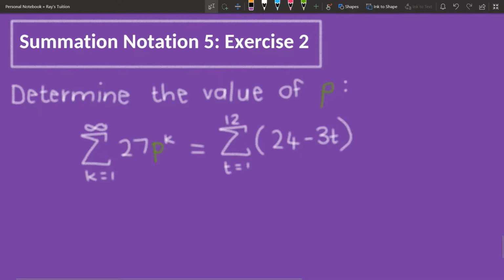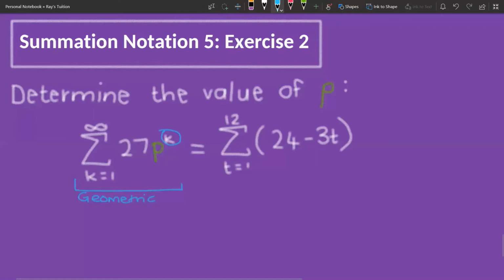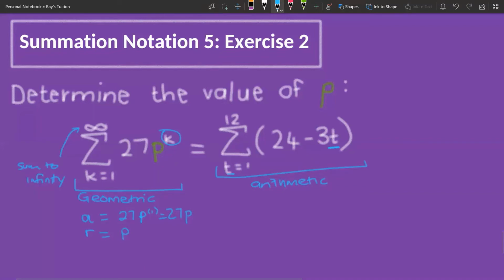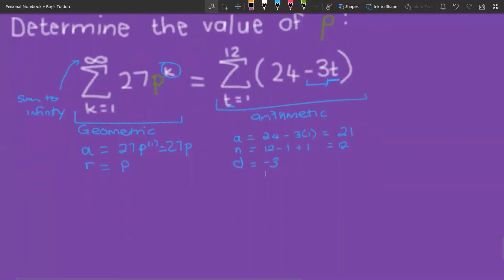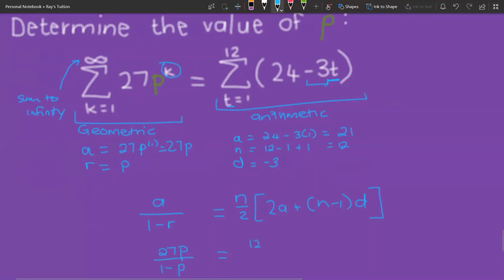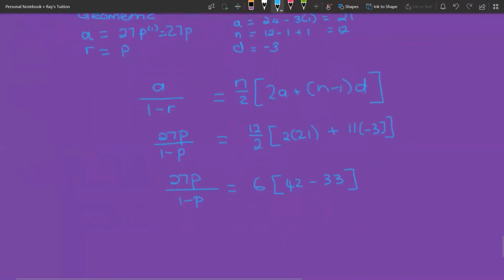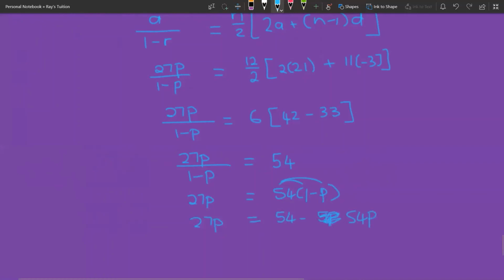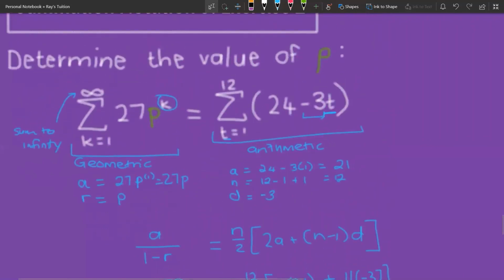Summation Notation 5: Exercise 2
In this video we have a look at more exercises!